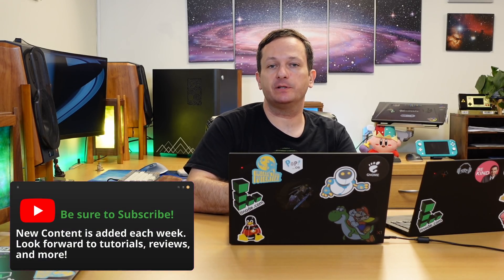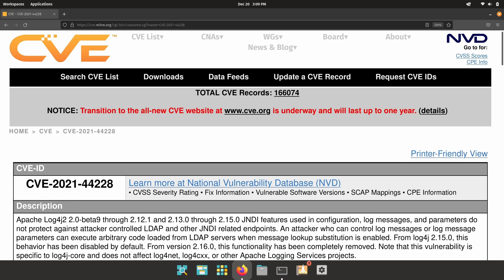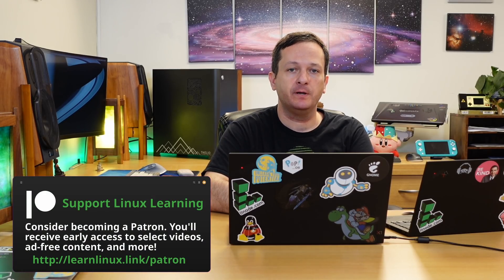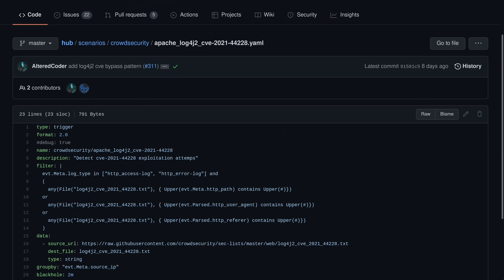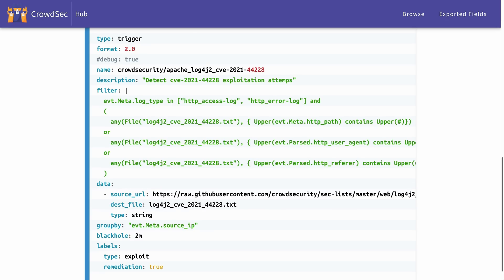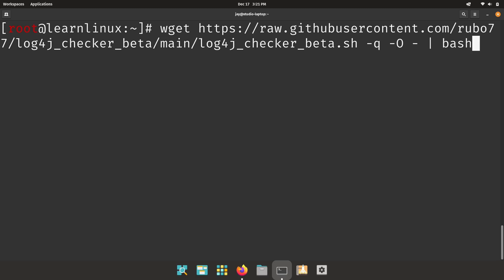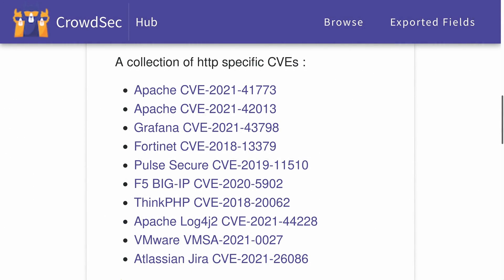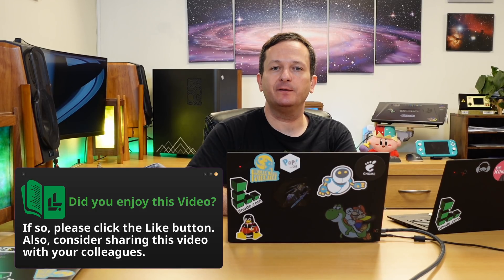The Log4Shell Vulnerability, and CrowdSec's Community Response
TheLog4Shell vulnerability is taking the Internet by storm, and it's already being used for real-world attacks. In this video, Jay discusses the details around Log4Shell vulnerability in Log4j, and also CrowdSec's community-based response to the situation.

*🕐 Time Codes*
00:00 - Intro
03:36 - What is the "Log4Shell" vulnerability?
06:53 - In regards to patches (still developing)
07:53 - CrowdSec - developing intelligence in the open
11:50 - Running a script to determine if you're vulnerable
14:17 - Installing a CrowdSec collection to boost protection from Log4Shell

## CrowdSec links regarding Log4Shell:
## Note: The links in this section may include referral info, but these do NOT result in revenue or profit for LLTV
Where to download CrowdSec scenario to detect and block Log4j exploit attempts ➜
Where to find the CrowdSec community list of IPs trying to exploit the vulnerability ➜
Check the real-time CrowdSec log4j tracker o find out more about attackers exploiting Log4shell ➜